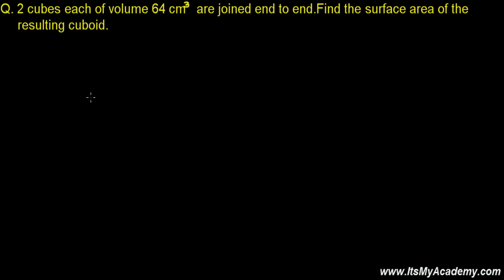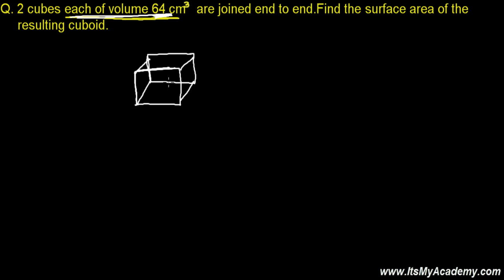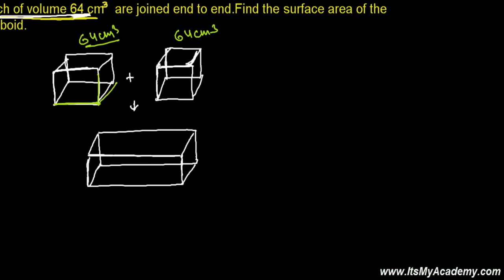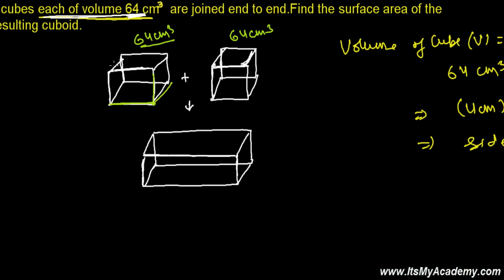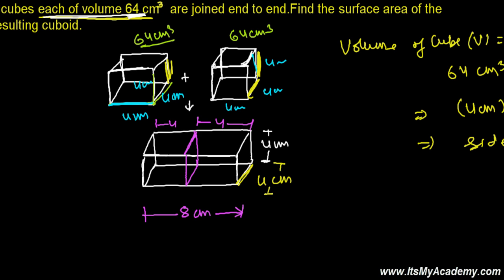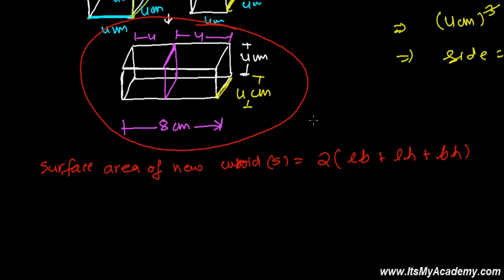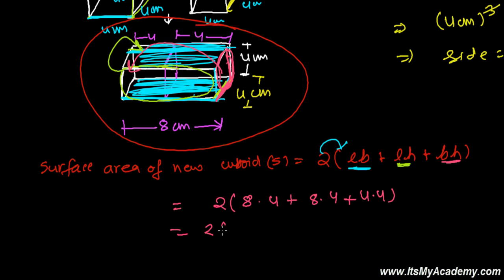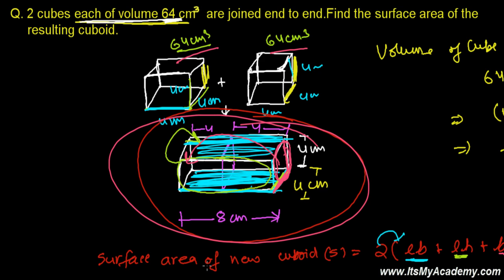Combination of Two Similar Cubes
Surface Areas of Combination of Geometrical Solids - This Mensuration Video lesson show us how to calculate the surface areas of combined solids. Before beginning in combination of solids in mensuration mathematics I want to make your attention - did you learnt all the mensuration math formula, are you remembering all of them ? if not then please first all the mensuration formula related to surface area of cube, curved surface area of cube , volume of cube, surface area of cuboid, volume of cuboid, curved surface area of cuboid , similarly surface area of sphere, , volume sphere, curved surface area of hemisphere, volume of hemisphere, volume of cylinder, volume of cone, surface area of cylinder, curved surface area of cylinder, surface area of cone , lateral surface area of cone and so many.

If you have learnt these all formula, then it is very easy to solve problems related to combination of solids -
You can solve those mensuration problem is just 3-4 steps.
1. Understand the Mensuration Question
2. Picturize / Draw the figure of the question
3. Use appropriate formula to find unknown value
4. Get the solution, using the information you in the question - ( it may be height, radius, slant height, breath, length ..etc)

I believe this mensuration video lesson was helpful in getting some more concept on solving problem related to mensuration mathematics.